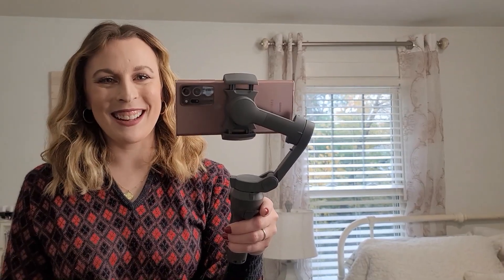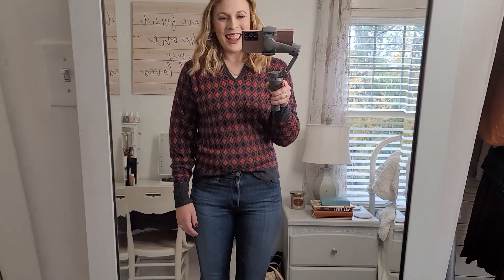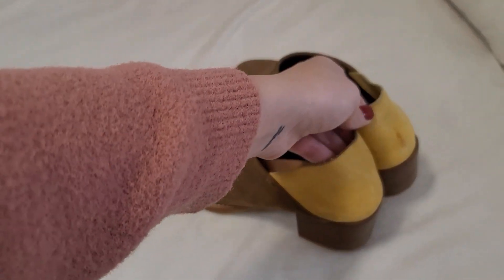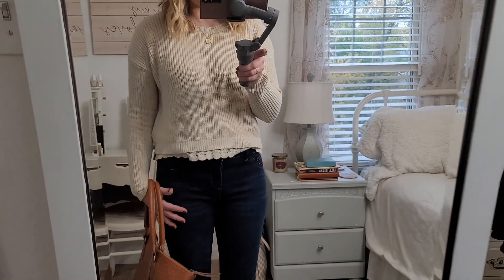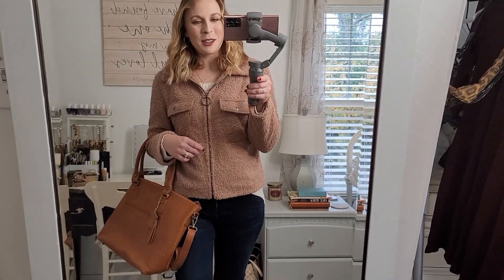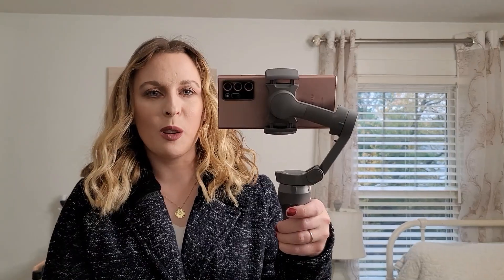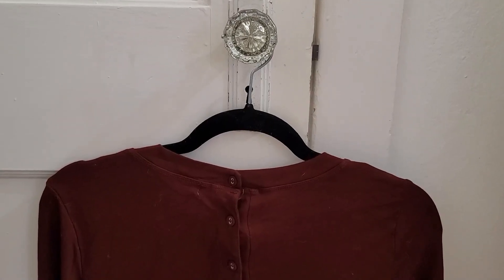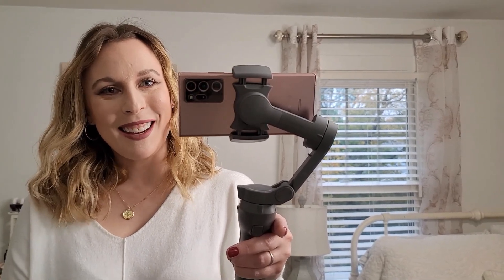Thrift Try On Haul From Monarch Alley | Styling Thrifted Outfits Fall/Winter 2020 | Lindsey Loves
This is such an exciting week on the channel! In today's video, I'm doing a thrifted try on with pieces from the Monarch Alley channel here on YouTube- Chelsea, the sweet lady behind the channel, is a local thrifting and resale queen. She did some personal shopping for me and found the coolest items to feature with links to actually purchase these one of a kind pieces if you'd like! Scroll down to find her all information below. There is everything from a 1950s sweater to brand new with tags items, and I am thrilled with what she found. Don't miss the last piece in the haul! ;) Make sure you also check out the last video, where I showed a try on haul of beautiful pieces from consignment/thrift stores, and a few of the ways I'd wear them.

Let me know if you would like to see more thrifting/consignment store shopping on my channel, because I have loved filming these!

My sizing~
5'8” tall, usually a medium in tops, size 6 or medium in pants, and size 8.5/9 in shoes.

From Monarch Alley:

Philosophy Pink Sweater: Coming soon!

New York and Co. Legging Jeans: Coming soon!

New Balance tennis shoes, no longer available.